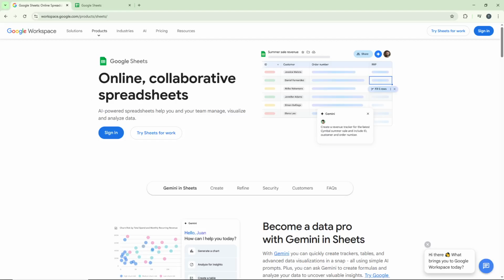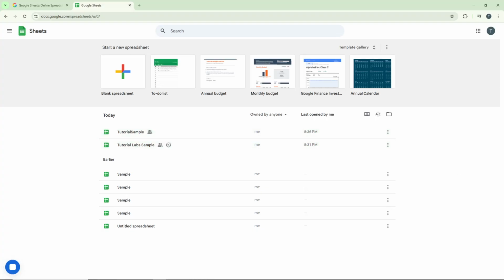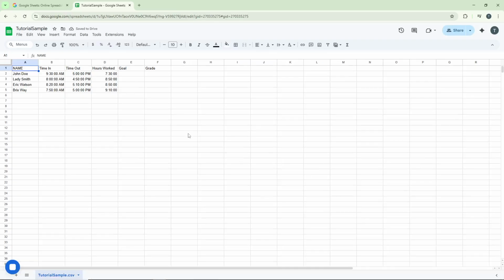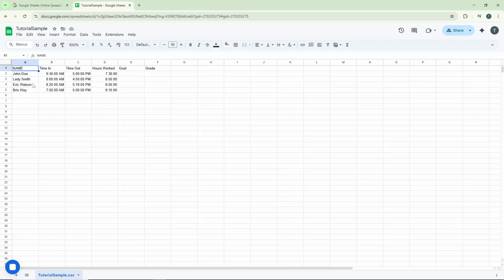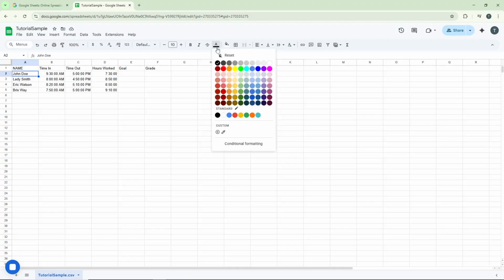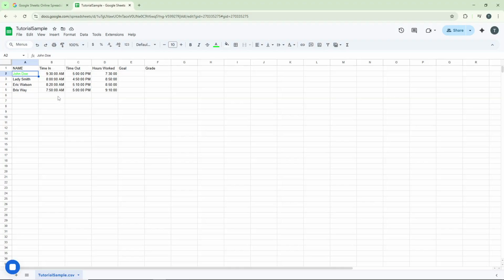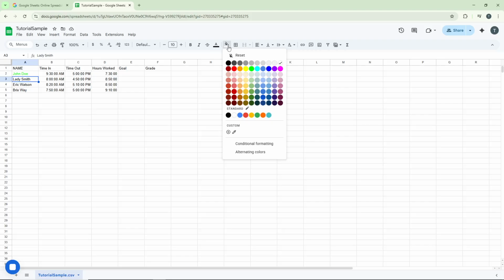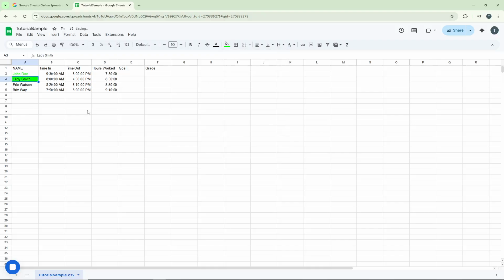How to Highlight Text in Google Sheets (Tutorial 2026)